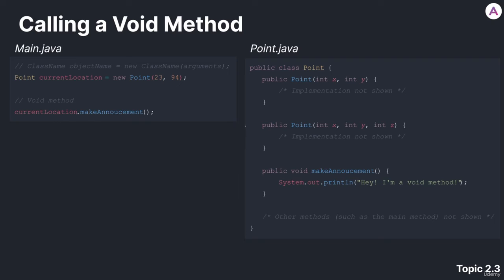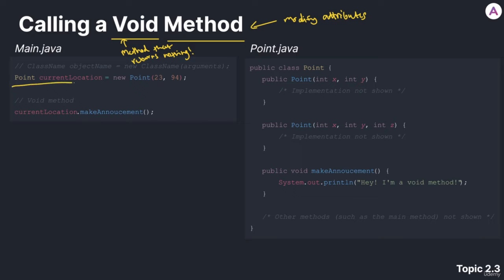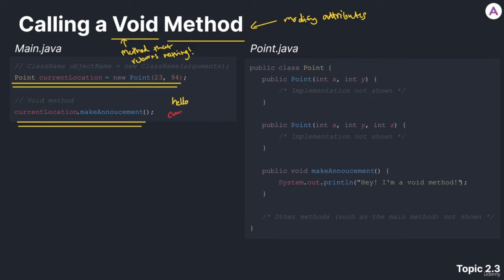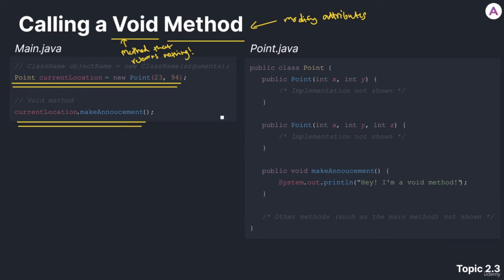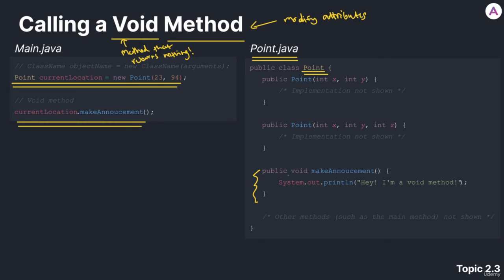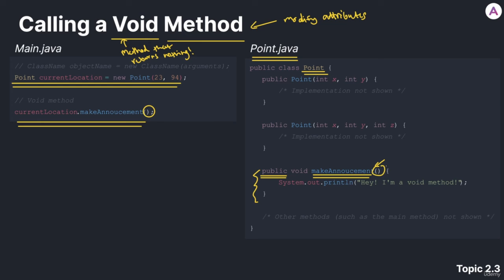9 Calling A Void Method 720p || java tutorial basic for beginners